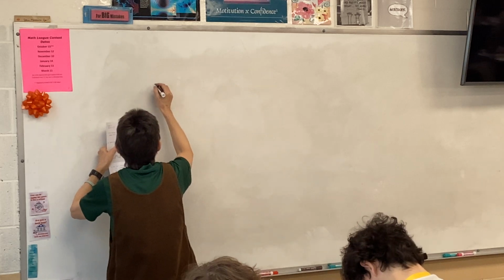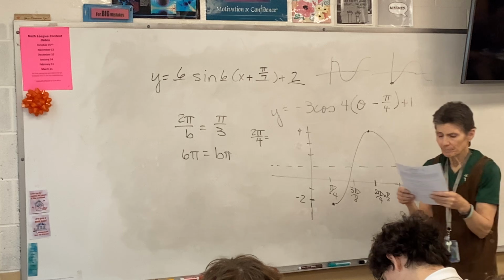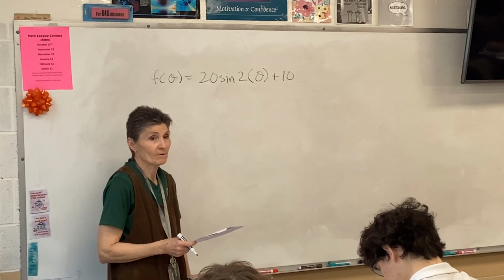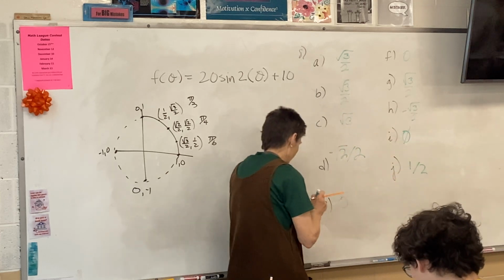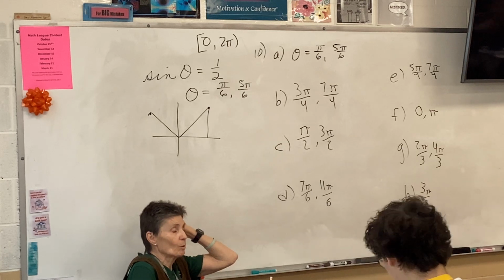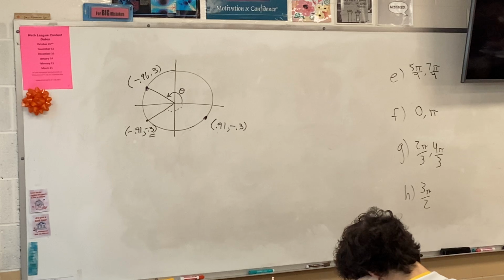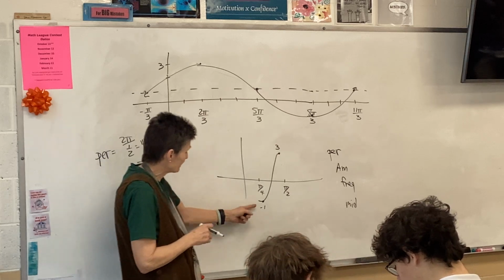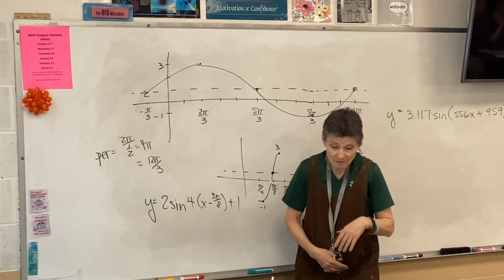AP Precal Review 3.1-3.7 #1-15